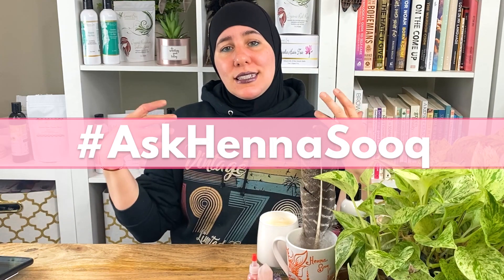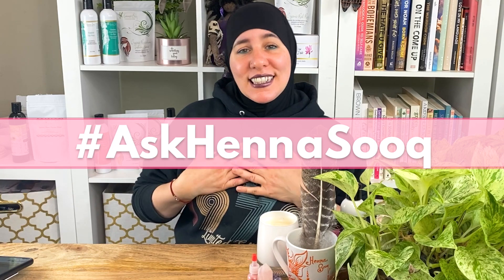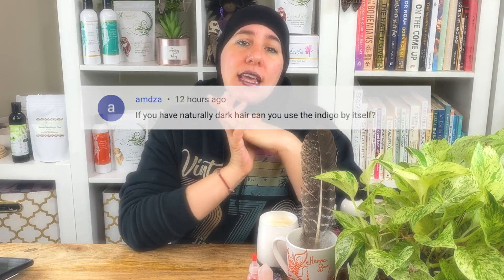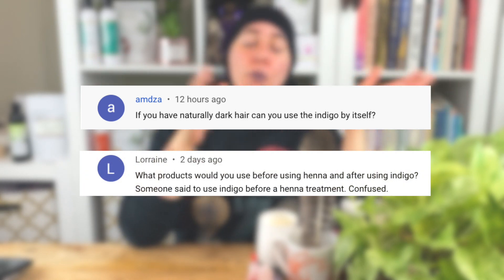Can Indigo Be Used Before Henna? Henna Expert Answers this Worrisome Question!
We have been seeing so many comments asking if Indigo can used before using henna! People are asking if it can be used on its own, or applied before coloring the hair with henna. This is quite a worrisome question and henna expert Khadija will tell you why! Indigo is a natural dye that needs to be fully understood before applying it to your hair.